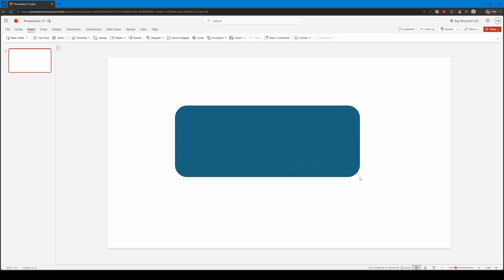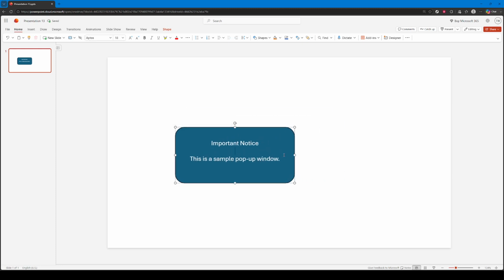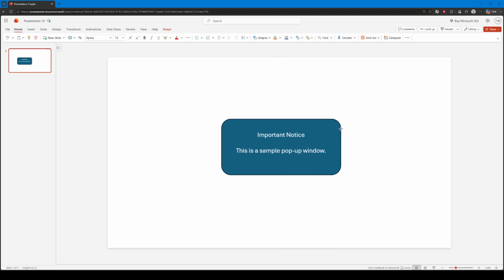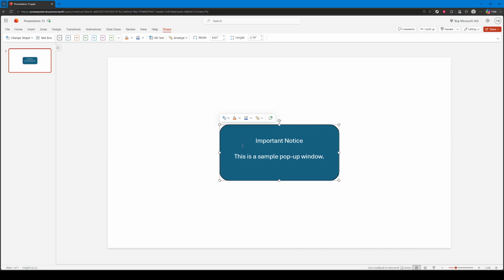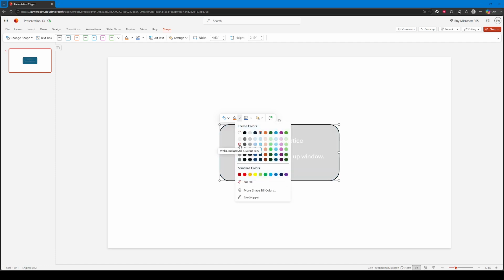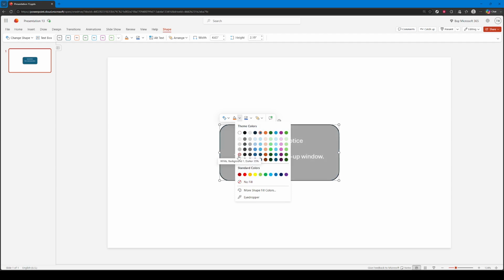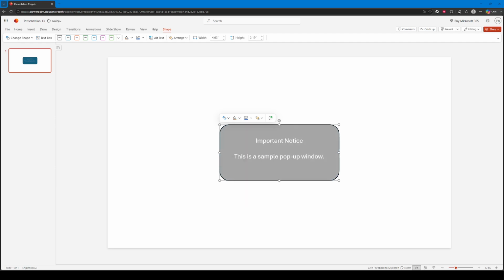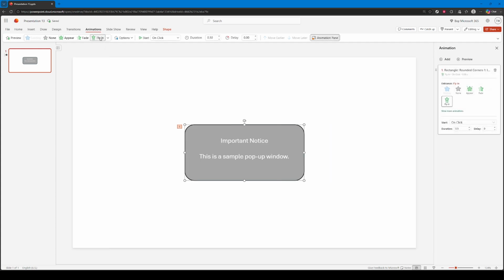How to Create a Pop-Up Window in PowerPoint - Full Guide (2026)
Discover how to create a pop-up window in PowerPoint to enhance your presentations with interactive elements. This guide walks you through each step, from selecting shapes to setting animations, ensuring your audience stays engaged with dynamic content.

Here is the step-by-step breakdown:
00:00 Open PowerPoint and Select Slide
00:15 Insert and Choose Shape
00:35 Draw and Position Shape
00:55 Add Content to Pop-Up
01:15 Apply Entrance Animation
01:35 Adjust Animation Timing
01:50 Set Pop-Up Trigger

Creating pop-up windows in PowerPoint allows you to add interactive elements that can provide additional information and engage your audience effectively.